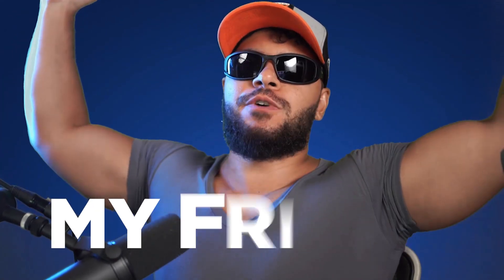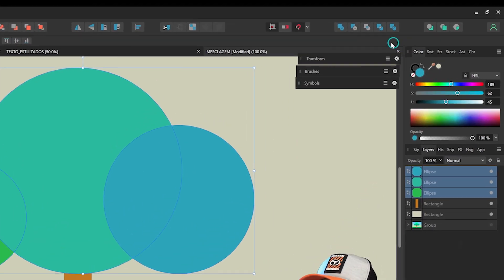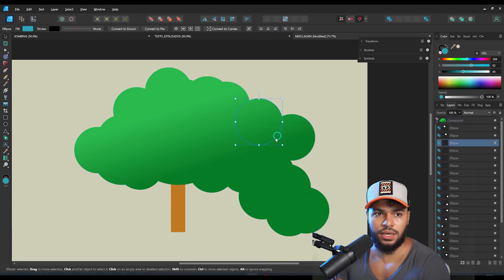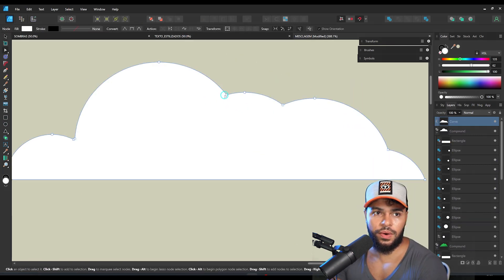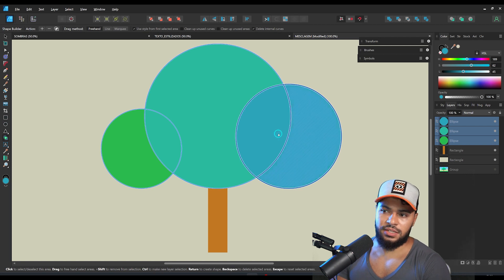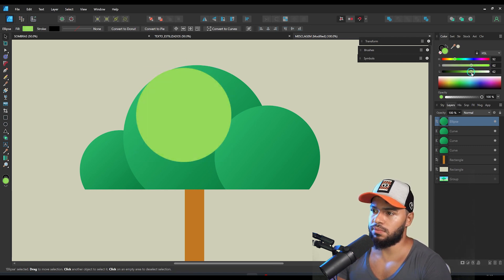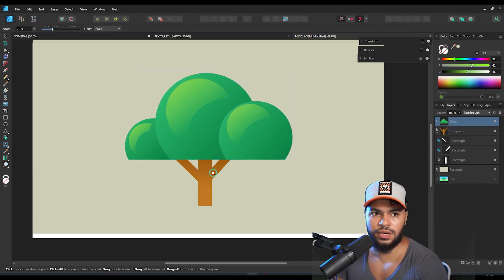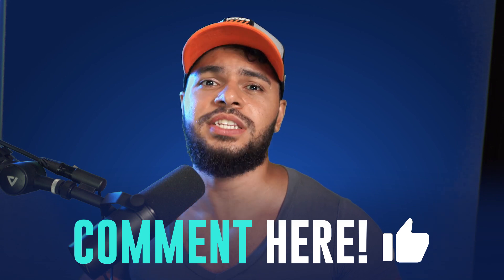3 Methods to Merge Vector: Tips and Techniques in Affinity Designer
In this is new tutorial, you will learn the 3 Methods to Merge vector!
A very easy step-by-step for very beginners to understand how Affinity Designer works!

You will learn exactly this:

✅ Add geometry
✅ Compound Path
✅ Shape Builder

We will discover which is the Best Vector Merge in Affinity?

0:00 - INTRO
0:18 - HOW YOU CAN MERGE OF OBJECTS
1:56 - HOW TO USE COMPOUND
4:20 - SHAPE BUILDER
8:30 - CONCLUSION